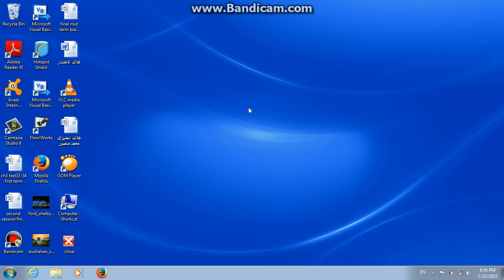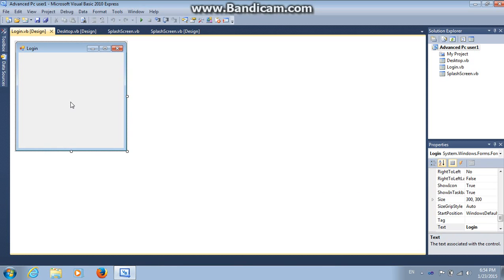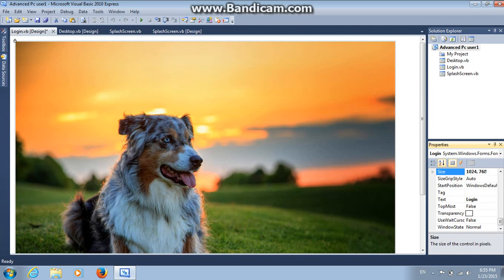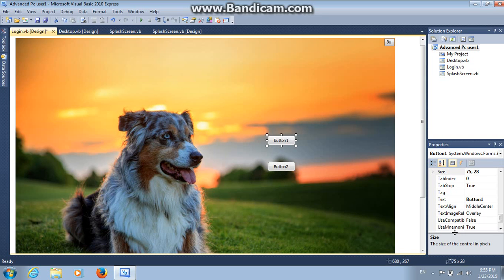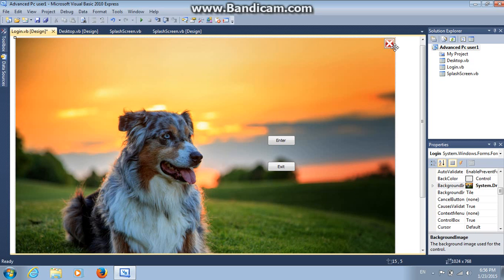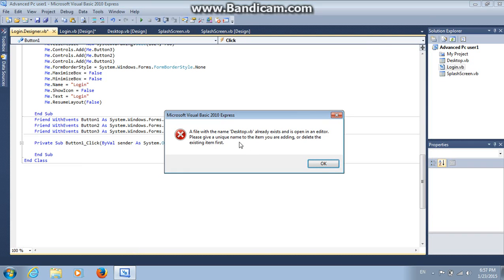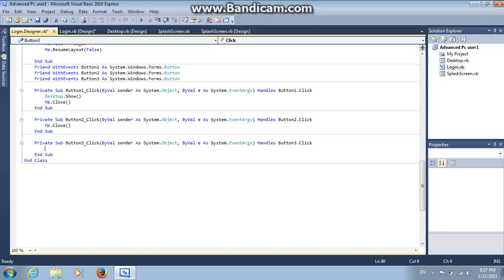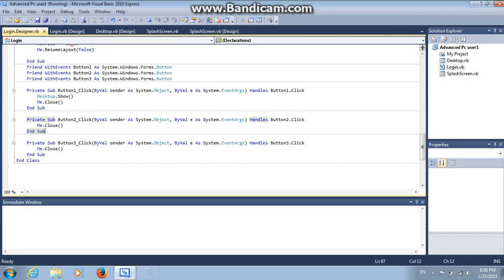How to make an operating system part 2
Hello and welcome everybody in this video i will show you how to create an operating system part 2. please follow the steps